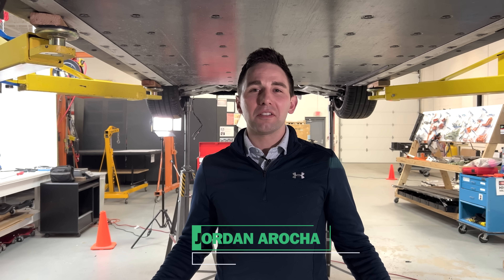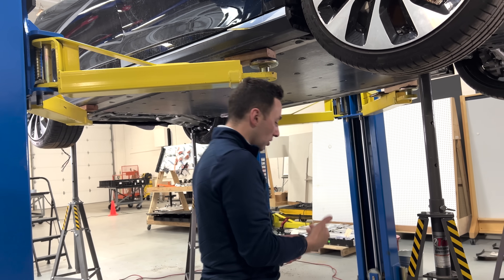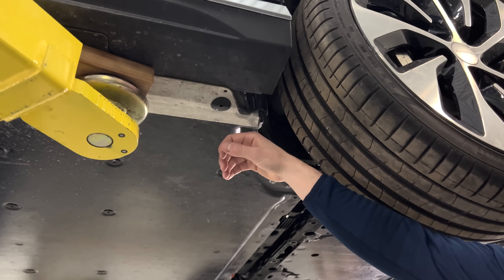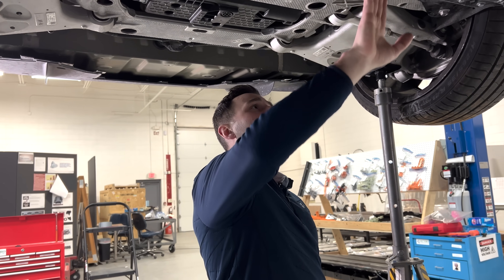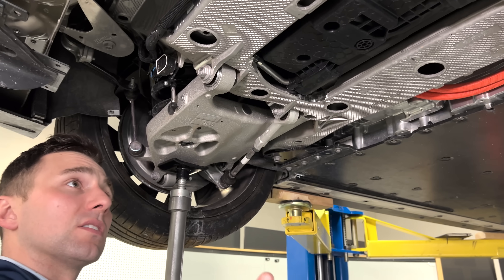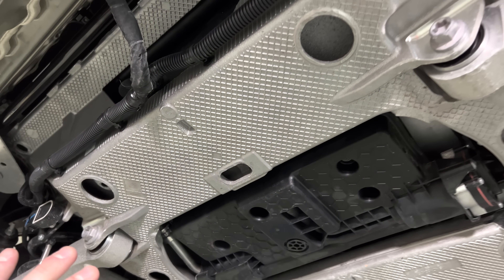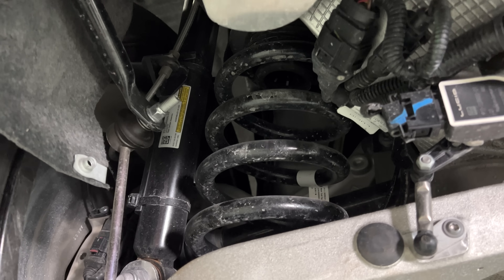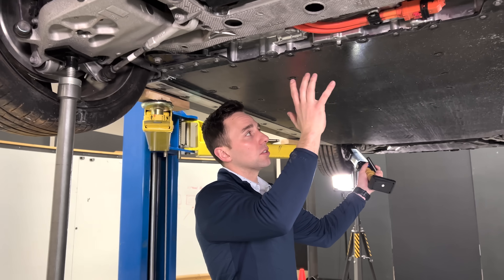Fastener Frenzy! Lucid Air Hoist Review Part 2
We (finally) got our hands on a Lucid Air and are doing a special TWO-PART hoist review! In this final episode, Jordan reviews the underbody of the rear half of the vehicle.

Jordan on Twitter: @arocha_jordan